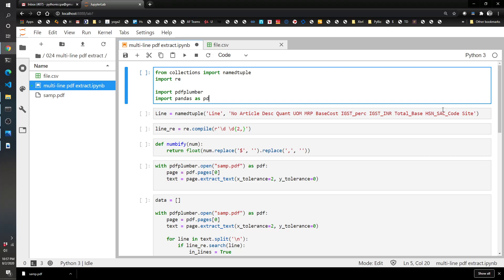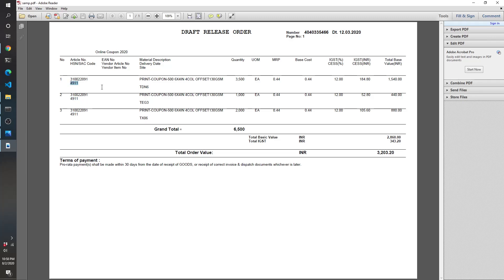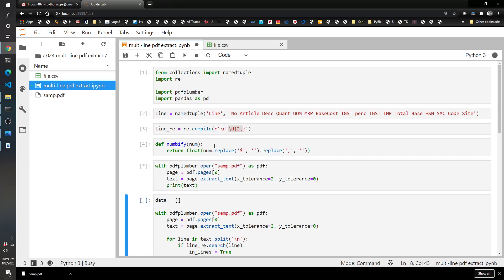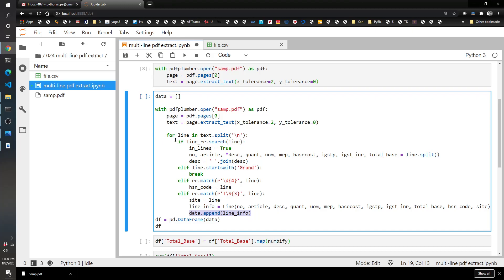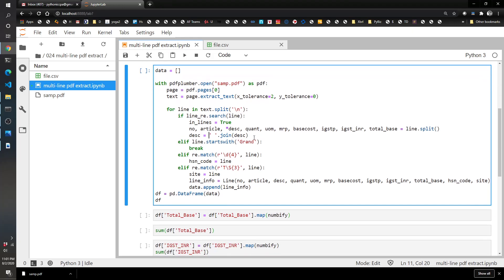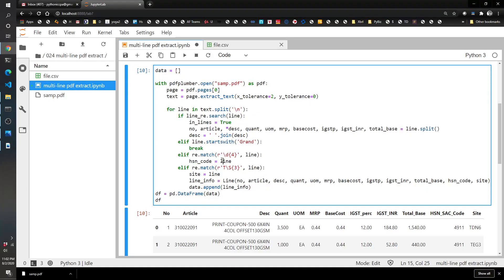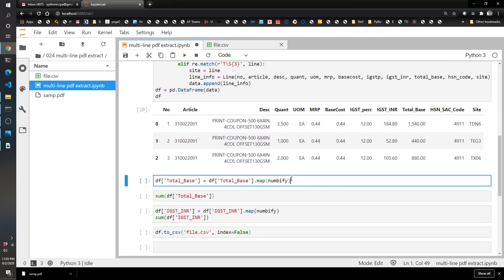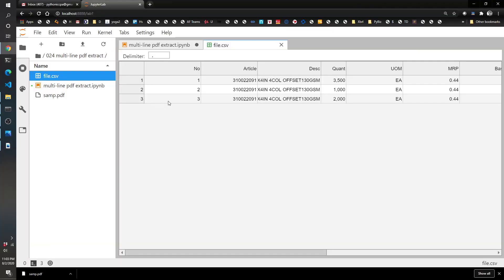[24] Converting multi-line PDF records to csv using Python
Using the pdfplumber and pandas libraries, see how Python can take pdf files with multiple lines per record and convert them to individual records in a csv file.